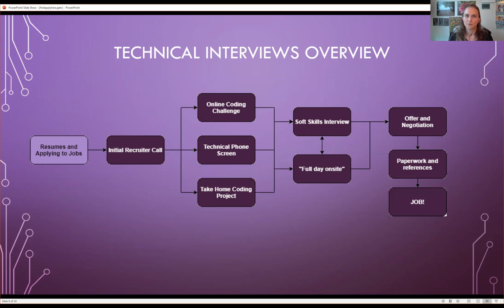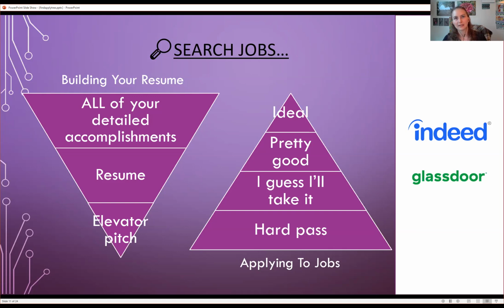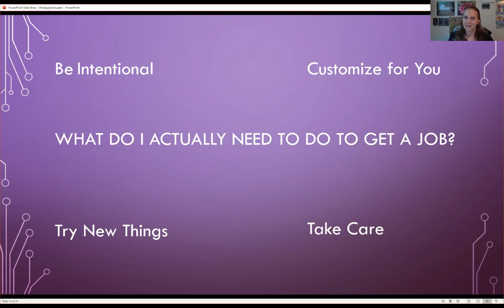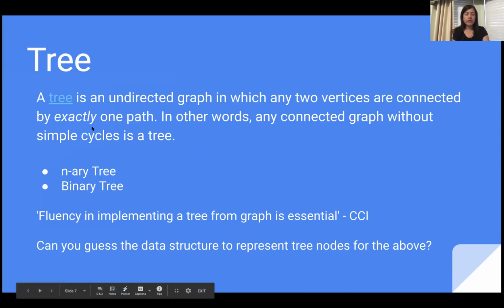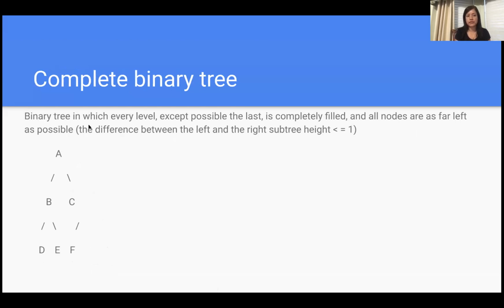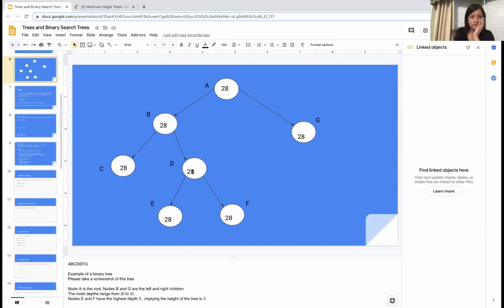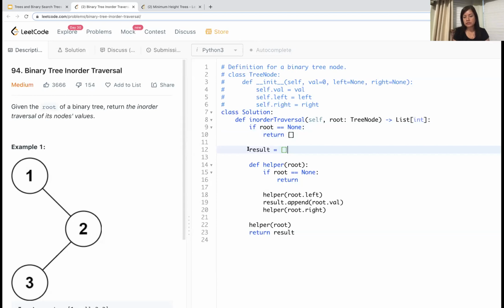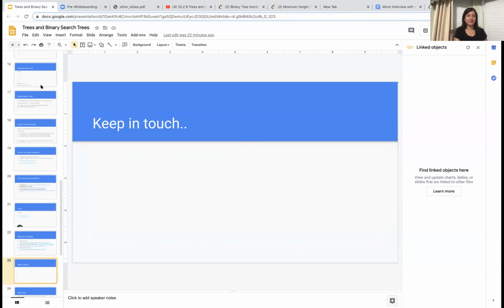Trees and Binary Search Trees + Building a Digital Career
Presented by WWCode Philadelphia
Speakers: Daniella DSouza & Alicia Bendz

This technical interview prep series is for anyone looking for guidance on the technical and non-technical aspects of the technical interview process (can you say "technical" one more time?). Each talk is standalone and will go over one non-technical topic and one or more data structures or algorithms. The talk format is:
- 5 minute recap of how the technical interview process works. This will be the same for each talk so you can join in anytime
- 15 minute talk on a non-technical topic
- 30 - 45 minute talk on an interviewing technique with definitions, examples, and Q & A

Topics for this week are:
- Trees and Binary Search Trees presented by Daniella DSouza
- Building a Digital Career: Job hunting and Networking in a Digital World by Alicia Bendz